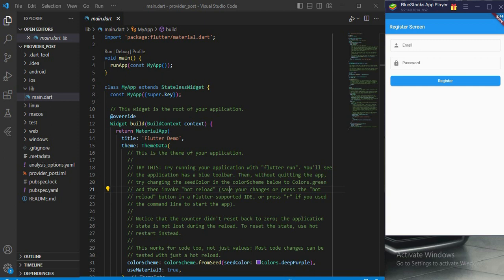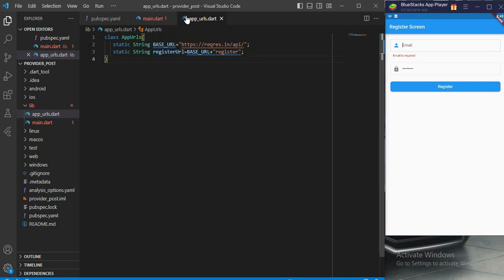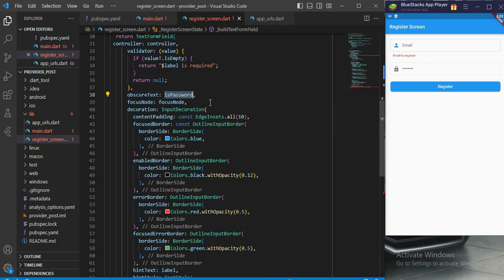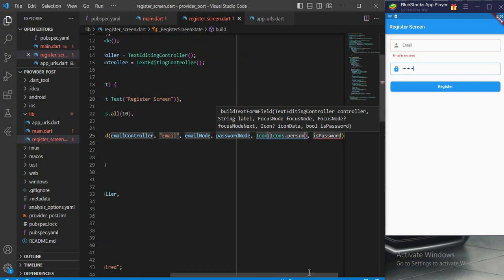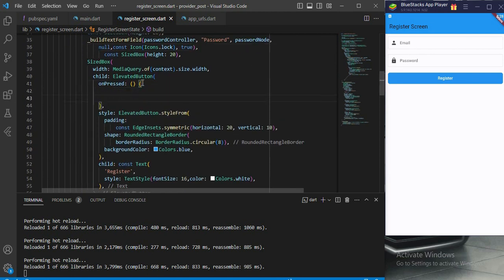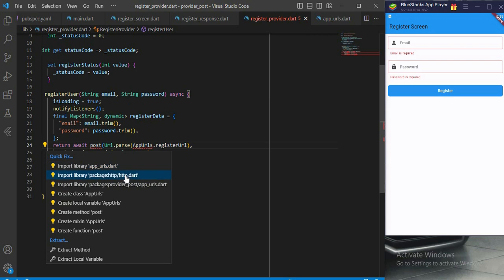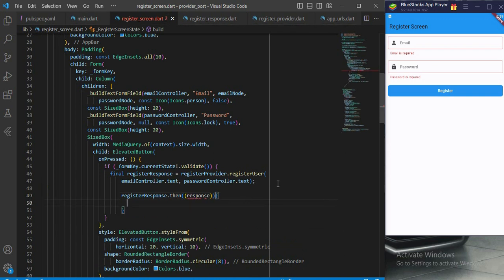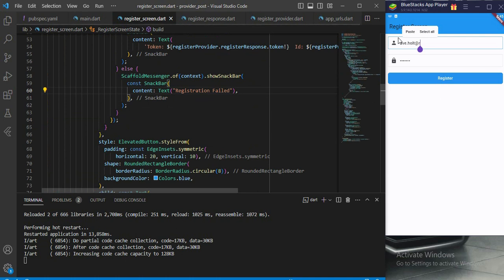Flutter Tutorial - POST API In Flutter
In this tutorial you will learn:
What is Http request?
What is state management?
What is Provider package?

Along with it, you can find more about how to build a good mobile application.